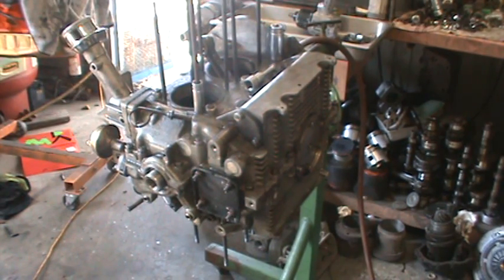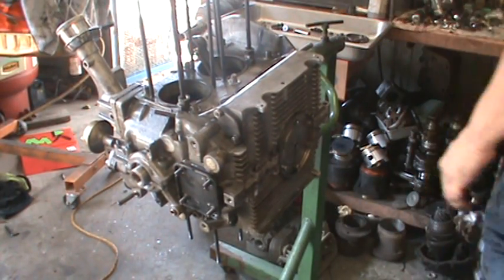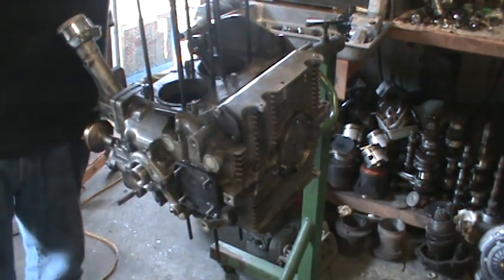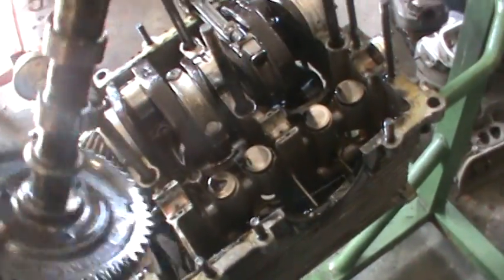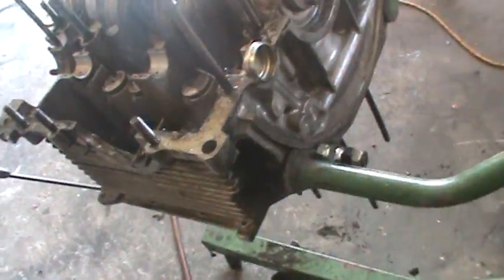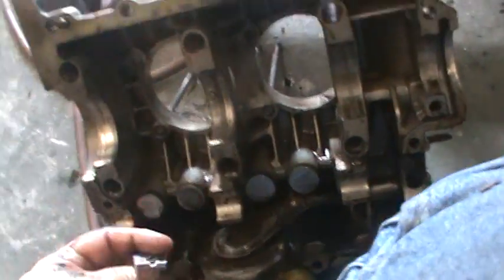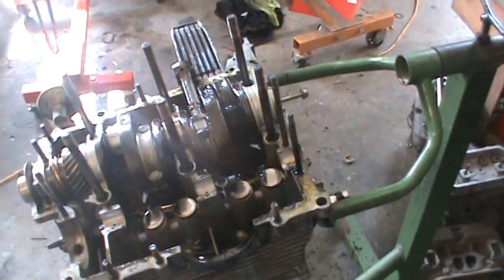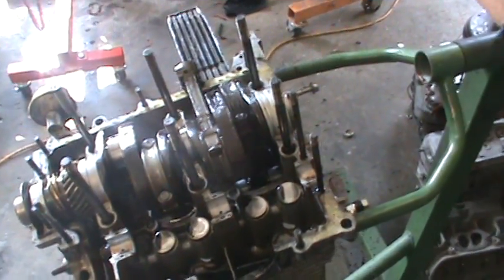looking in side the vw 1600